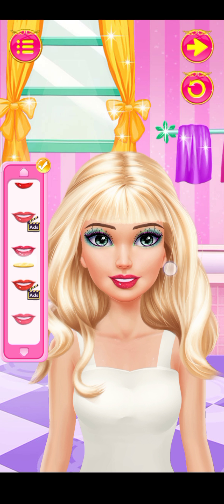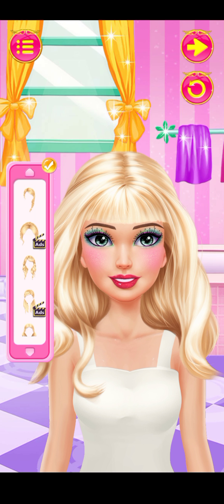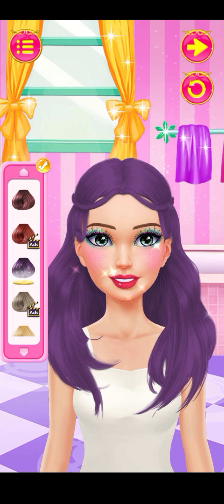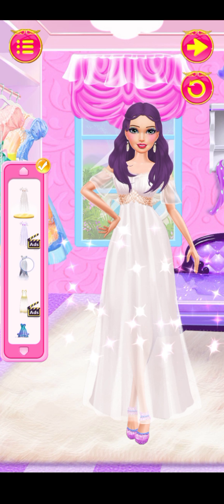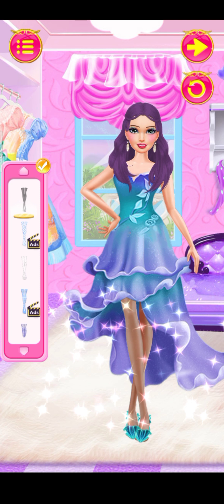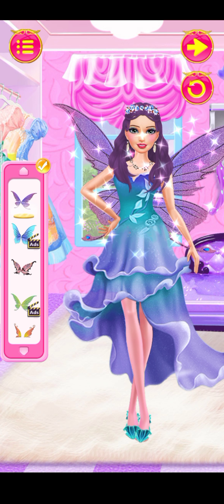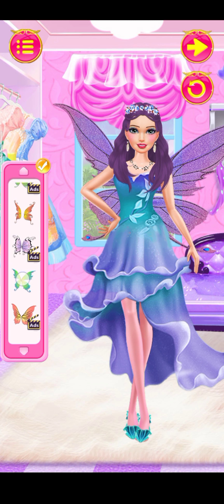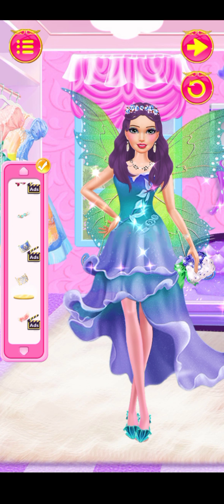Barbie fairytale 🧚💃makeover || games for girls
game info 🎯:
Tons of features such as Spa Treatments, Makeover, Makeup, Dress Up & much more

Wake up, put on your makeup and slide into a cute dress. It's time to open your own fashion spa! Dress up beautiful princesses one by one as they step into your spa for a complete makeover. They need a new dress, better hair and amazing makeup for the party. Can you turn these pretty girls into gorgeous princesses before the party begins?

First, start with the spa! Make sure the girls’ faces look nice and let them enjoy a comfortable facial spa!
Next, it’s time for the makeup stage! Apply the cutest makeup to make these ladies beautiful!
Lastly, dress these pretty girls up in your spa! Dresses, skirts, shoes, tights, hats, tops, jewelry and accessories are all available. Pick and choose what you like, the more beautiful the better, then dress your princess from head to toe.

There are six different themes for you. Candy Girl, Shopping Girl, Ballet Girl, Vintage Tea Party, Pajama Party, Fairy Party… Choose one theme you like to play now